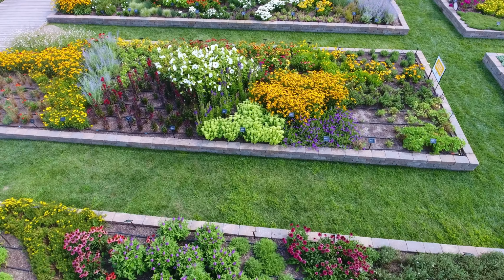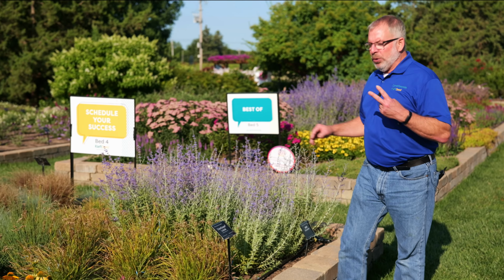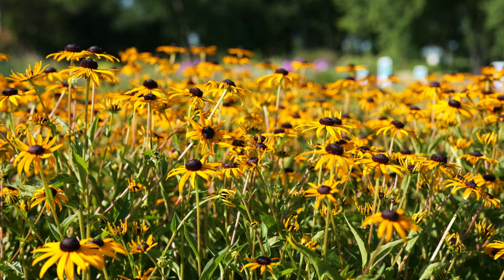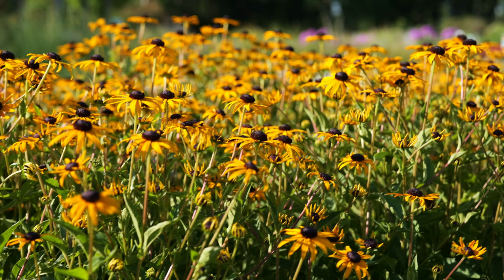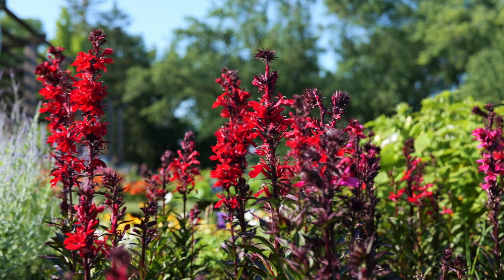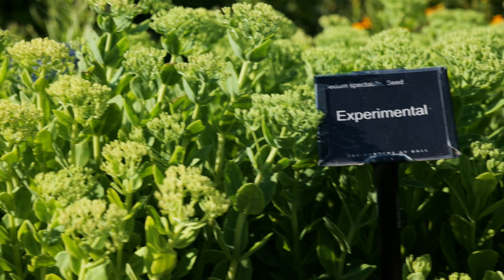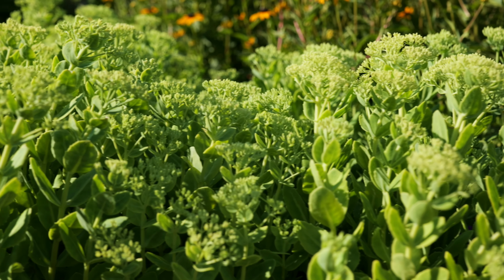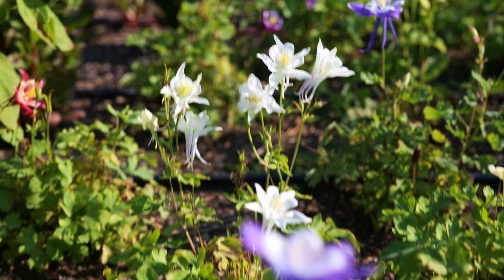Kieft Seed Perennial Showcase in The Gardens at Ball 2023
Join product representative Chris Fifo as he tours you through a few of the recent Kieft Seed perennial introductions and top-performers in The Gardens at Ball in West Chicago, Illinois in summer 2023.

PRODUCTS FEATURED IN THIS VIDEO
Perovskia Bluesette
Rudbeckia Goldblitz
Lobelia Starship
Sedum Spectacle -- A Sneak Peek!
Aquilegia EarlyBird